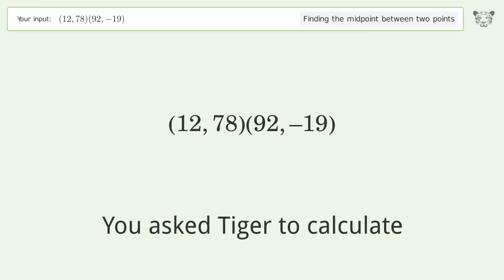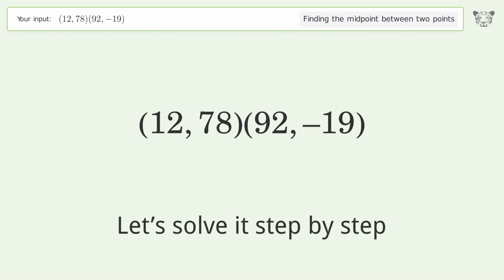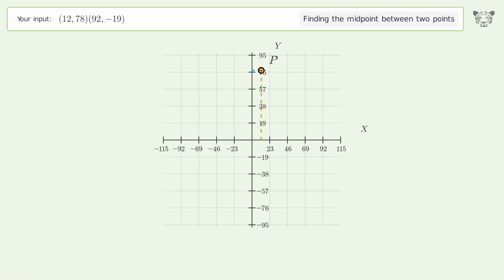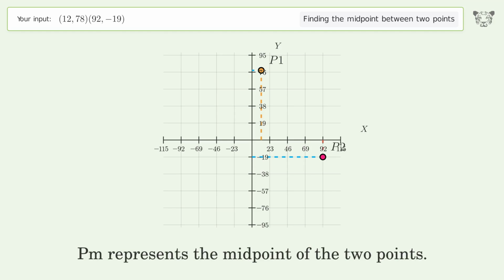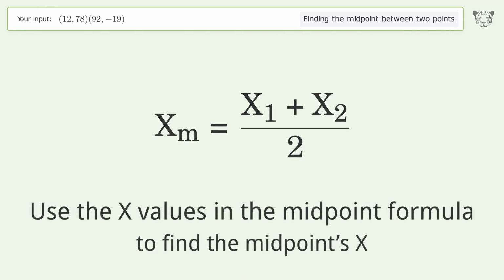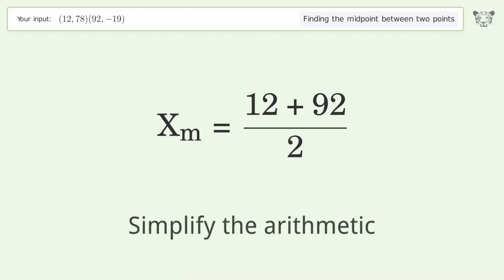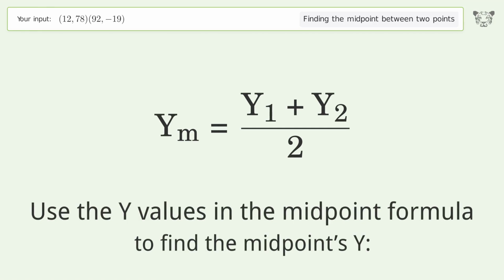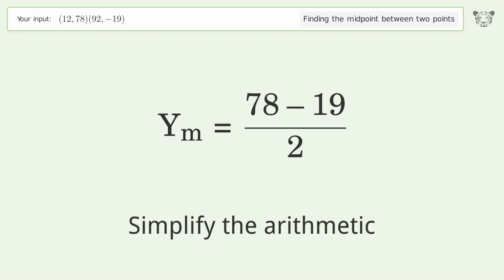Find the midpoint between two points p1 (12,78) and p2 (92,-19): Step-by-Step Video Solution